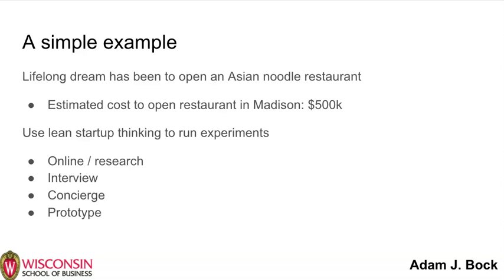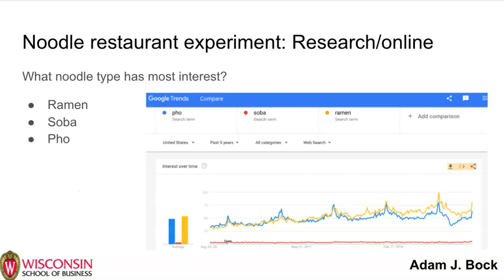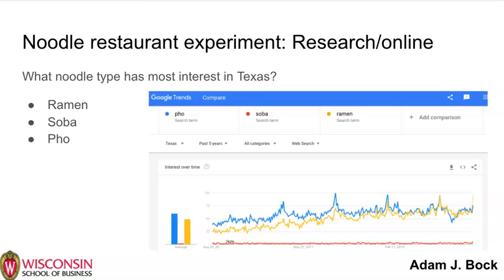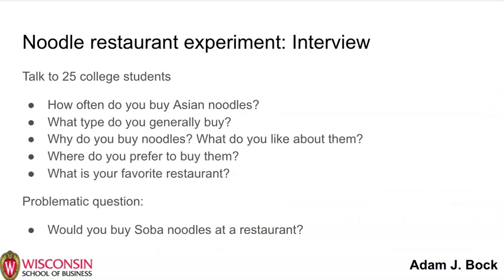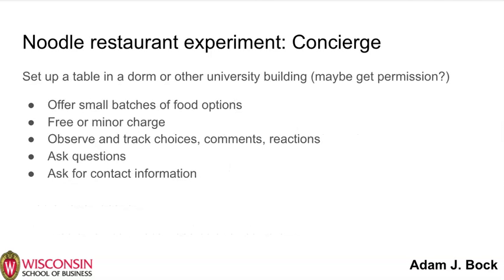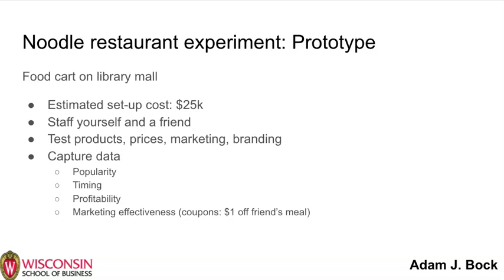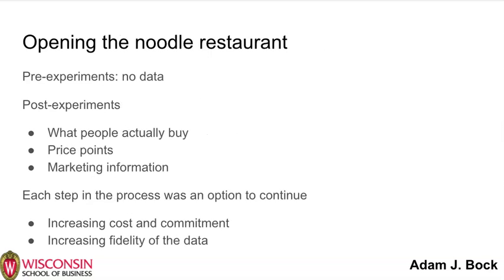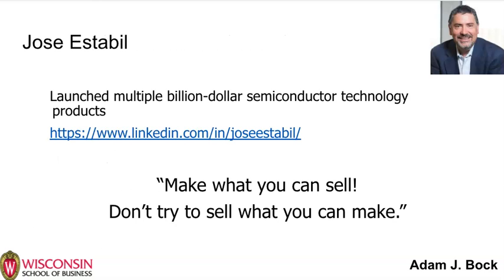MHR 422 Session 06b